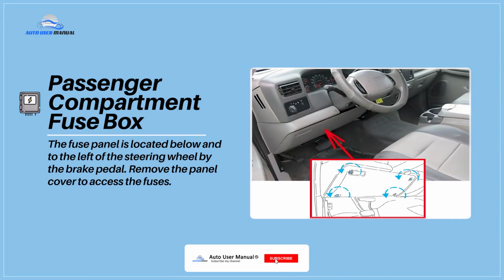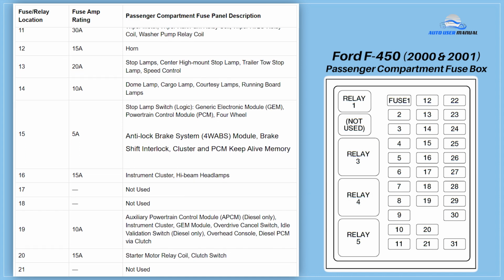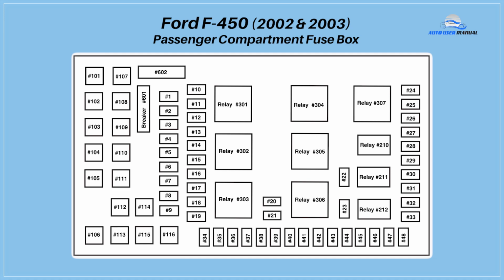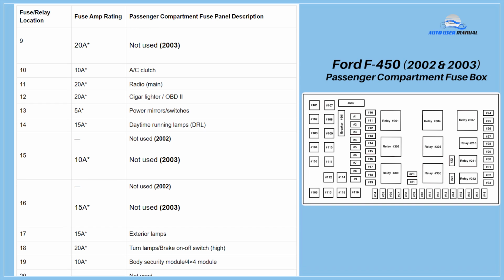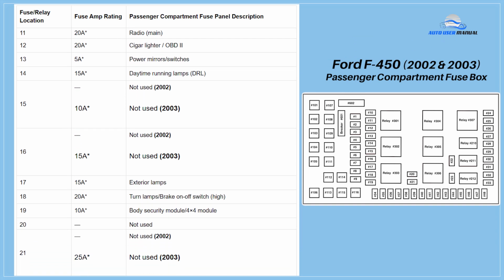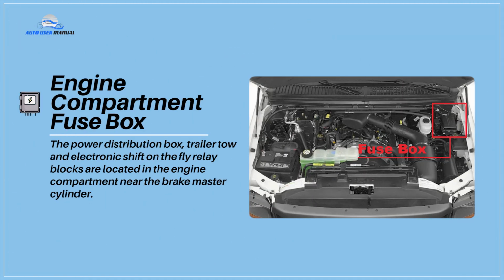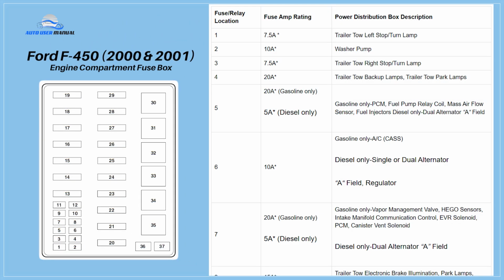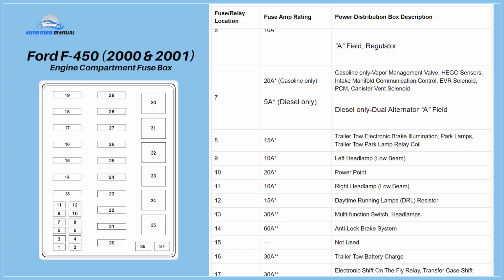Fuse Box Location & Diagrams : Ford F-450 2000 / 2001 / 2002 / 2003 Owner's Manual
Looking for the Ford F-450 fuse box location and fuse diagrams (2000–2003)? In this Auto User Manual video, we show you the exact fuse box locations and explain the fuse panel diagrams for the Ford F-450 Super Duty model years 2000, 2001, 2002, and 2003.

If your truck is experiencing electrical issues such as:
• Headlights, clearance lights, or brake lights not working
• Trailer wiring or brake controller problems
• Power windows or door locks not functioning
• Heater or AC blower motor issues
• Dashboard warning lights staying on
• Instrument cluster not illuminating
• PTO or upfitter electrical concerns
• 4WD system not engaging
• 12V power outlet not working
• Starting or ignition-related electrical problems
• Blown fuses

This step-by-step guide will help you quickly identify and replace the correct fuse safely. Instead of searching through the printed owner’s manual for your 2000 Ford F-450 Super Duty, 2001 Ford F-450 Super Duty, 2002 Ford F-450 Super Duty, or 2003 Ford F-450 Super Duty, this video provides a clear visual explanation of fuse layouts and amperage ratings.

✅ Passenger compartment fuse panel location
✅ Under-hood power distribution box (Battery Junction Box) location
✅ High-current fuse and relay identification
✅ Fuse box diagrams with labels (2000–2003)
✅ Common fuse and relay functions explained
✅ Correct fuse amperage ratings
✅ How to check and replace a blown fuse
✅ Basic electrical troubleshooting tips

🚛 Supported Ford Models
• Ford F-450 Super Duty XL / XLT / Lariat (where available)
• 6.8L Triton V10 gasoline engine
• 7.3L Power Stroke Turbo Diesel V8 engine
• 6.0L Power Stroke Turbo Diesel V8 engine (2003)
• Chassis Cab & Pickup configurations
• 2WD and 4WD models
• Model Years 2000–2003

⚠️ Important Fuse Safety Tips
• Turn OFF ignition before removing fuses
• Replace only with the same amp rating
• Never install a higher-rated fuse
• Use a fuse puller for safe removal
• Repeated fuse failure may indicate wiring, relay, or module issues

📌 Why This Guide Helps
Whether you drive a 2000 model or a 2003 model, this video is perfect for Ford F-450 Super Duty owners, fleet operators, DIY truck enthusiasts, and technicians looking for a clear, accurate fuse box reference without confusion. It simplifies fuse identification and replacement for all 2000–2003 models.

👍 Support Auto User Manual
✔️ Like the video if it helped
✔️ Comment your F-450 year & issue
✔️ Share this guide with other Ford truck owners

We regularly upload:
• Fuse box locations & diagrams
• Dashboard warning light explanations
• Instrument cluster guides
• Electrical troubleshooting tutorials